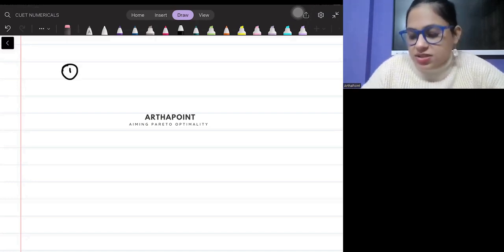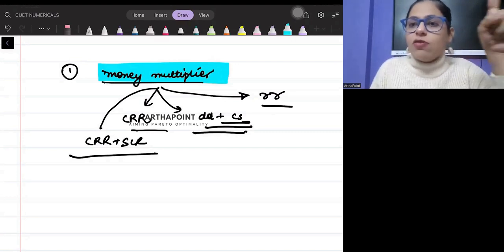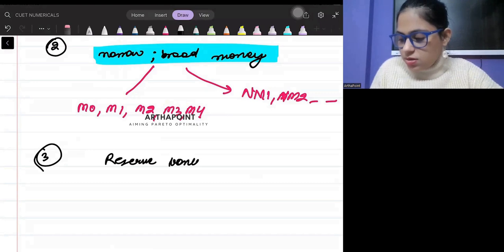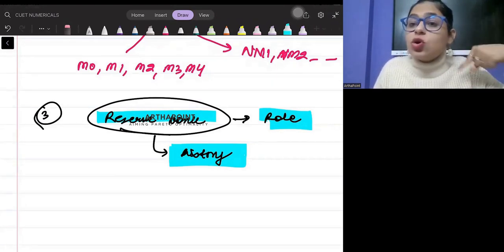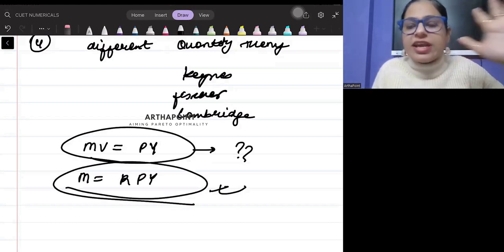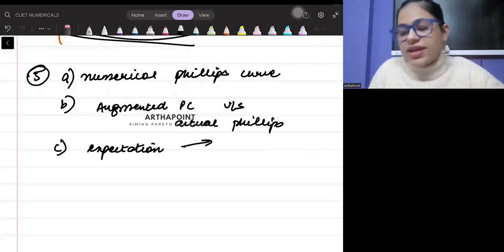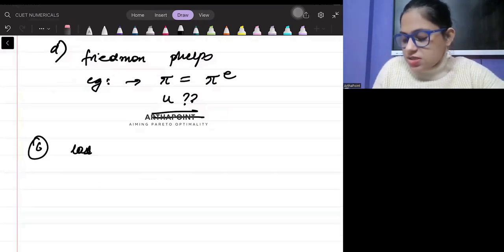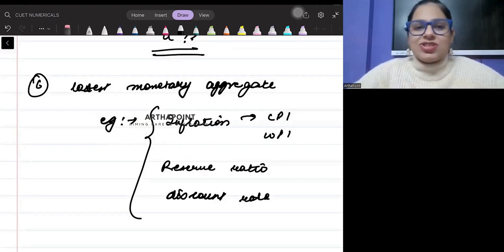Most Expected Questions from Money & Inflation | CUET PG Economics | CUET MA Economics Coaching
In this session, we will discuss about the MOST EXPECTED QUESTIONS from Money & Inflation for your upcoming CUET PG Economics Entrance exam.